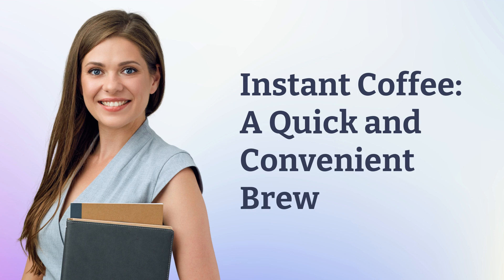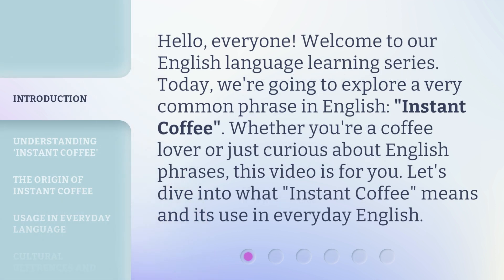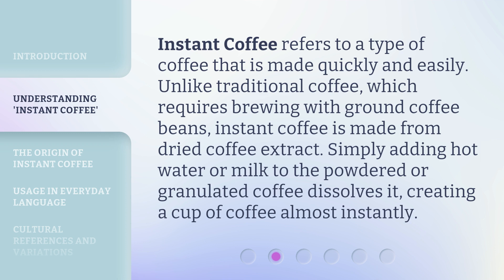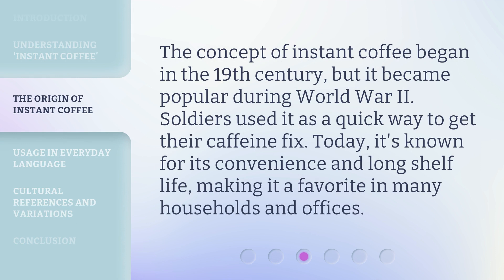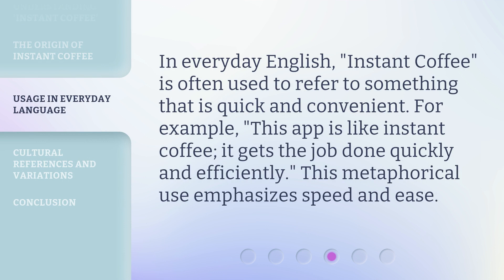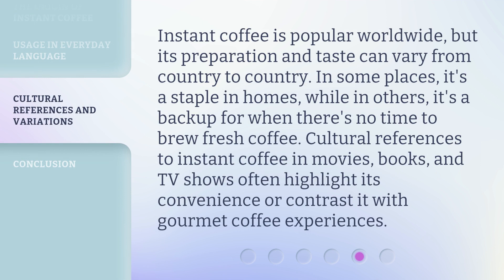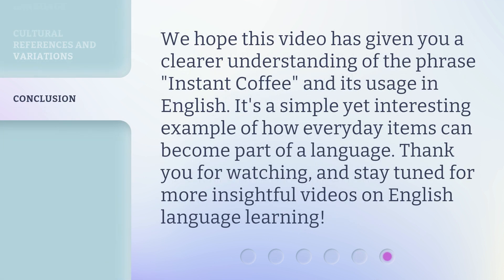Instant Coffee: A Quick and Convenient Brew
Brew on the Go: Instant Coffee for Quick and Convenient Caffeine Fix • Discover the ultimate solution for coffee lovers on the go! With instant coffee, you can now enjoy a quick and convenient caffeine fix anytime, anywhere. No more waiting in long lines or brewing time-consuming cups. Watch this video to learn more about the wonders of instant coffee and how it can revolutionize your daily routine!

00:00 • Introduction - Instant Coffee: A Quick and Convenient Brew
00:31 • Understanding 'Instant Coffee'
00:57 • The Origin of Instant Coffee
01:19 • Usage in Everyday Language
01:40 • Cultural References and Variations